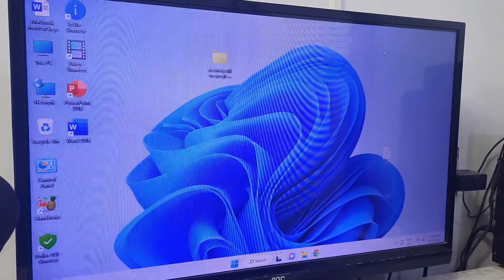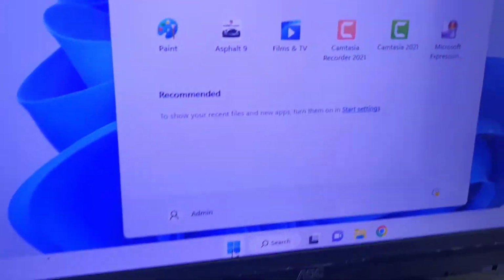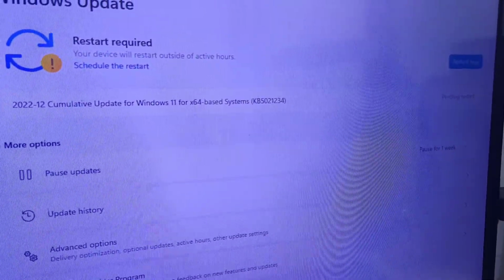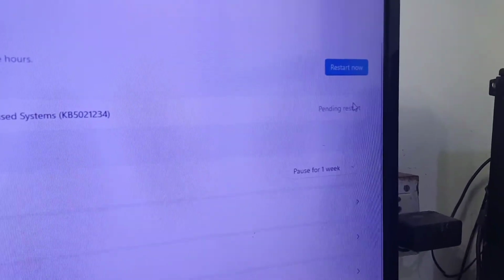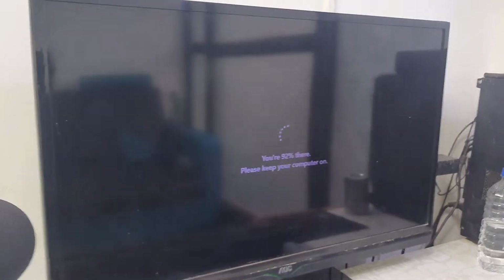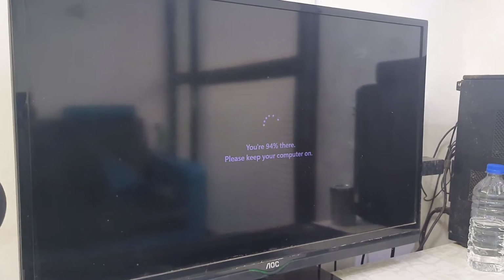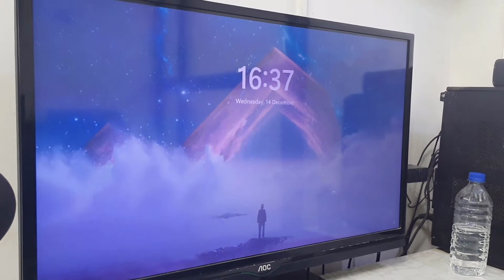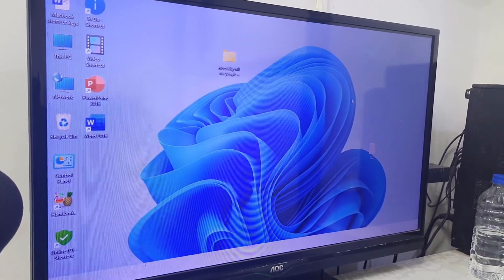Latest Update for Windows 11-December 2022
December 2022 Update for Windows 11